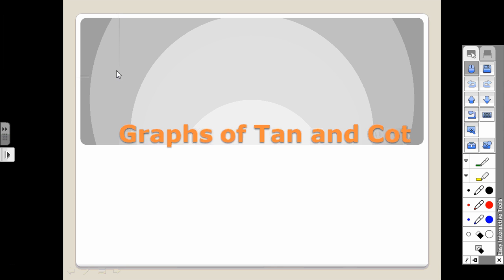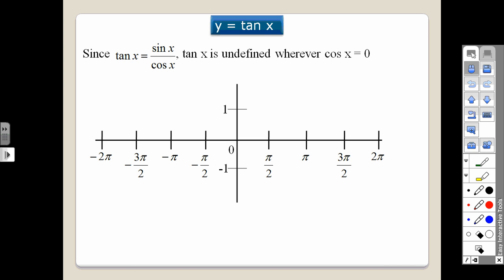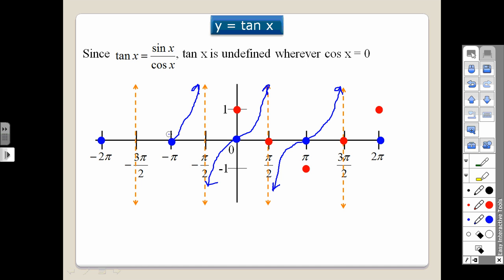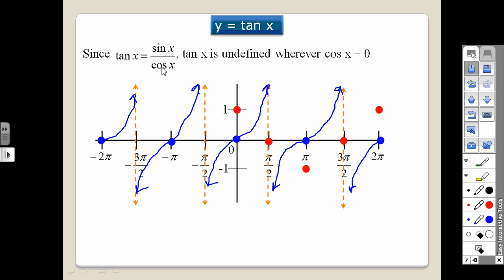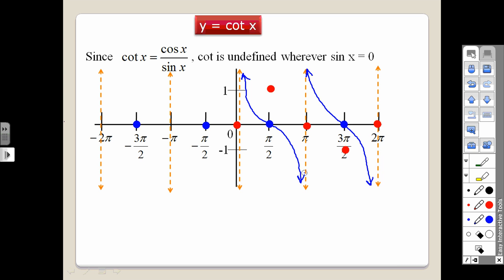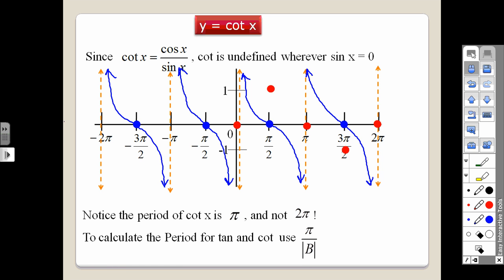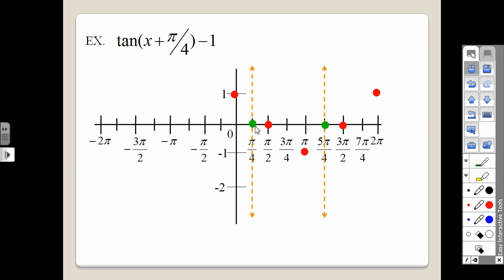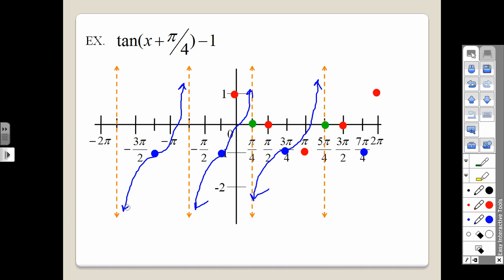Trig Graphs of Tan and Cot